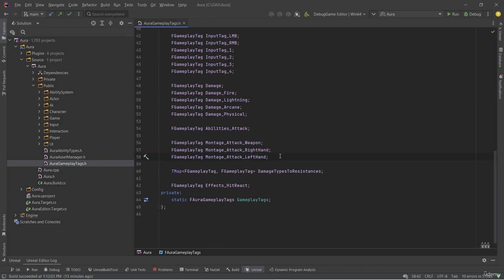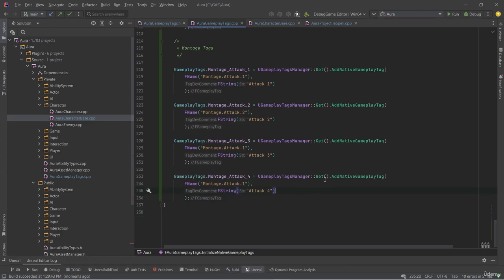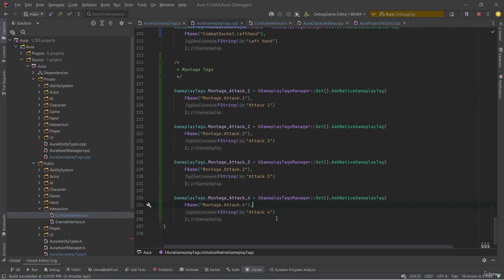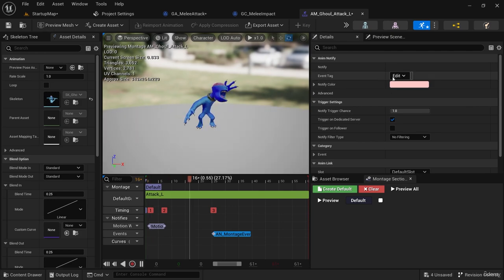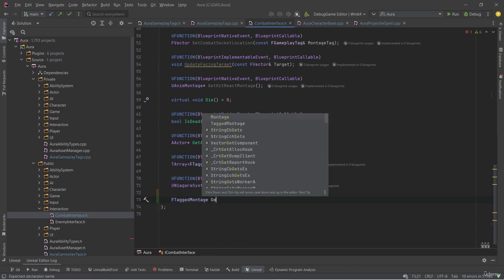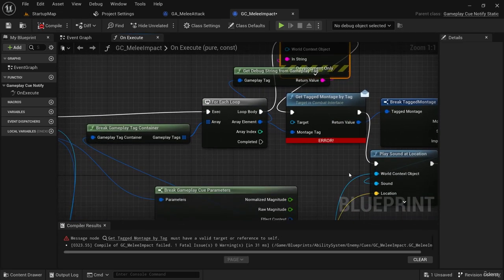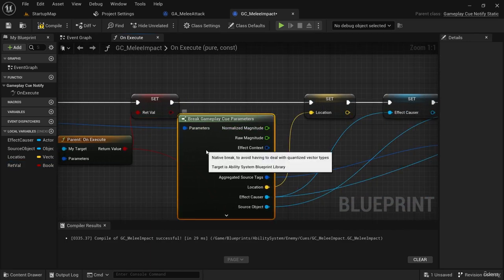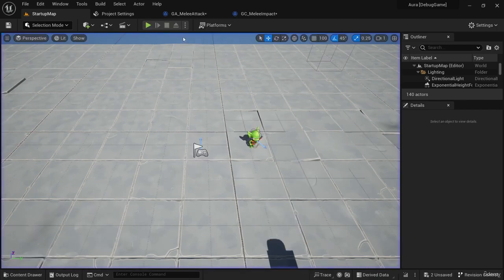19 - 4 Montage and Socket Tags